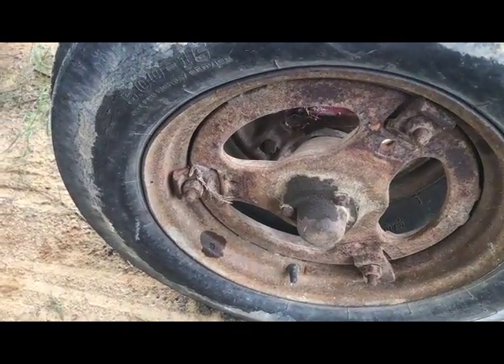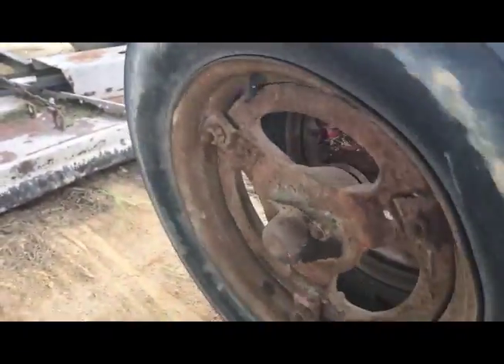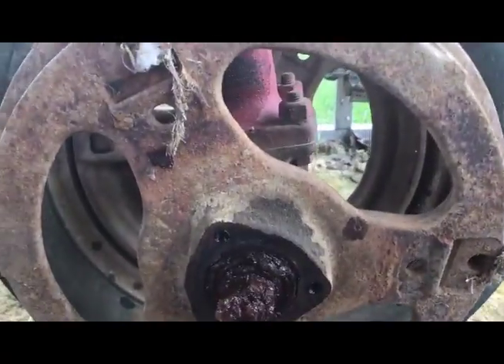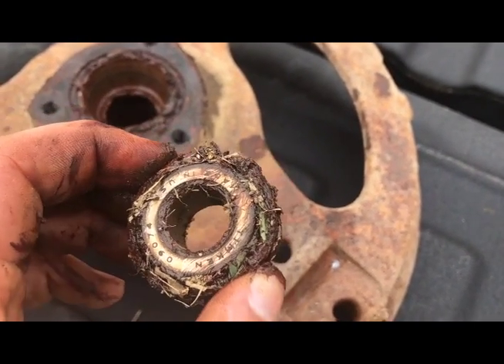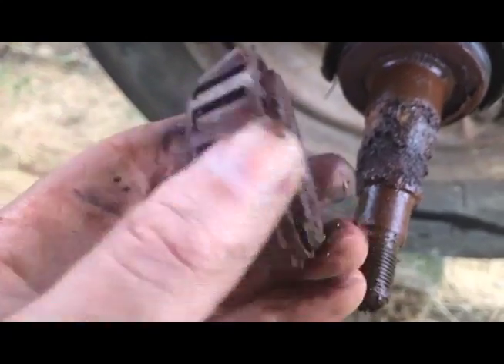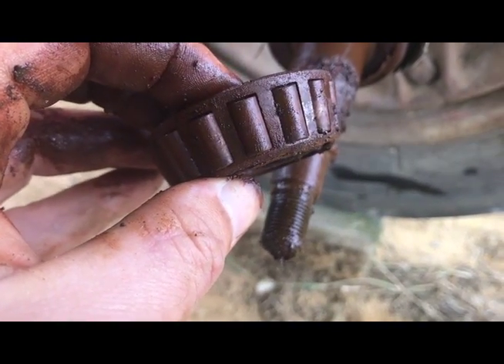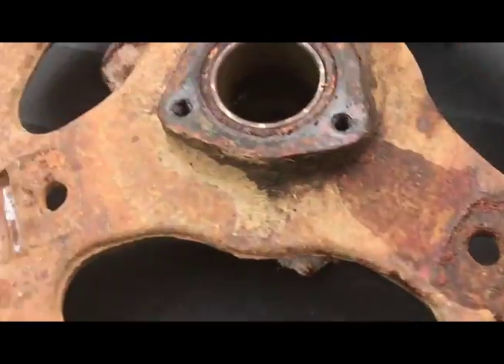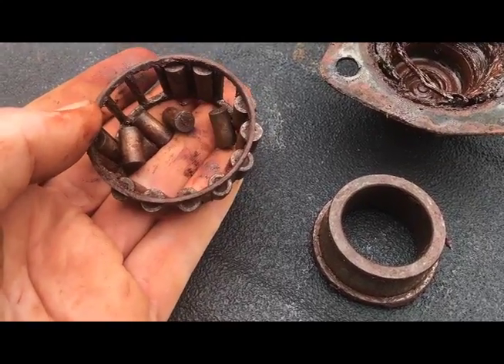A Mowing Video with the BN...At First (47)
Set out to do a cold start and mowing video with the '41 BN and L59 Woods, but after the cold start the old Farmall had different plans.  I guess when you're running a 79-year-old tractor, you occasionally have to do some work on it.